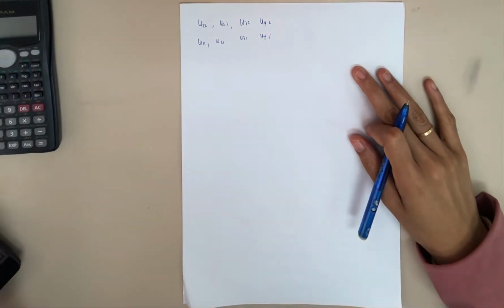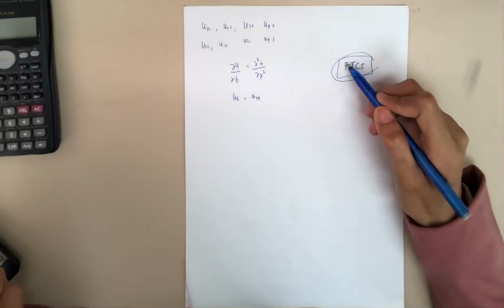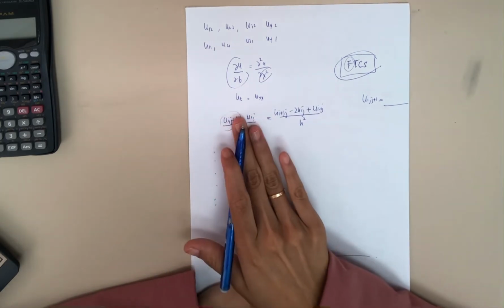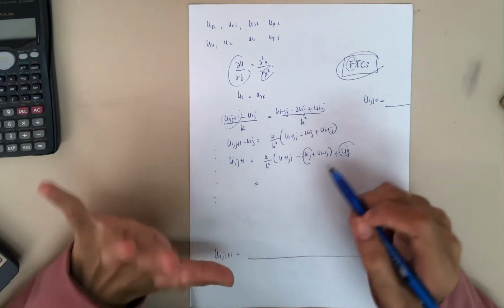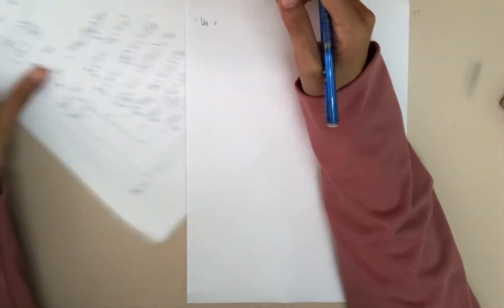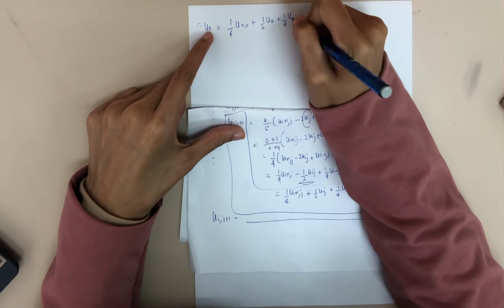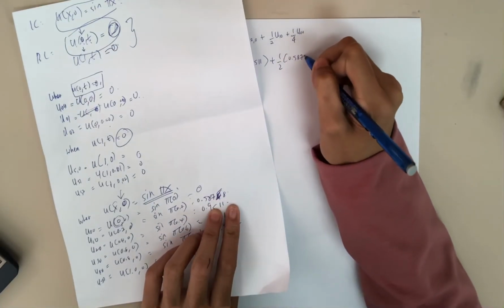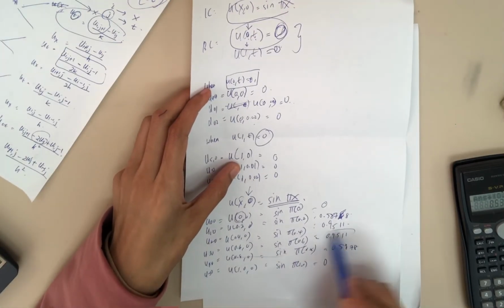Numerical PDE: Heat Equation part 2